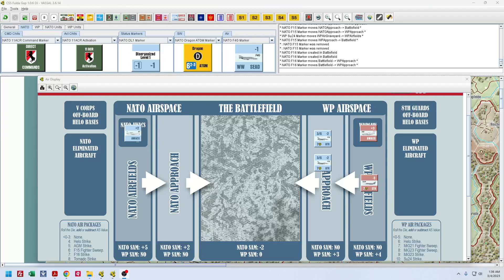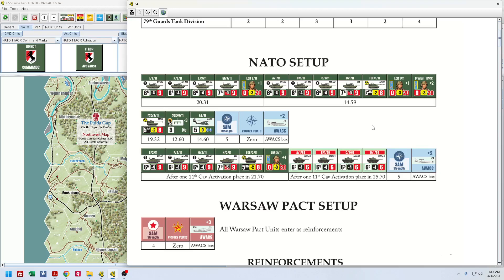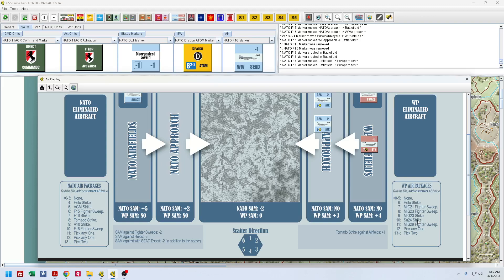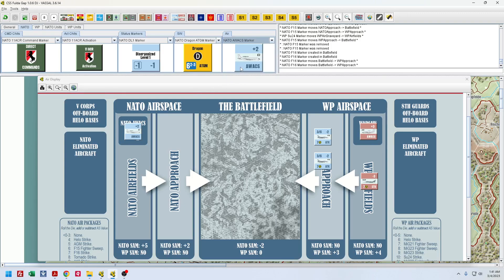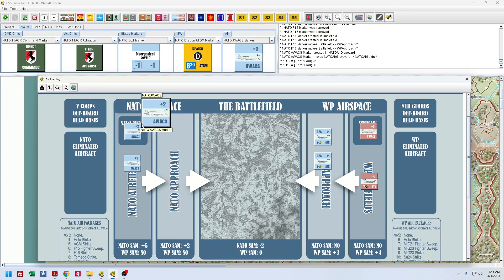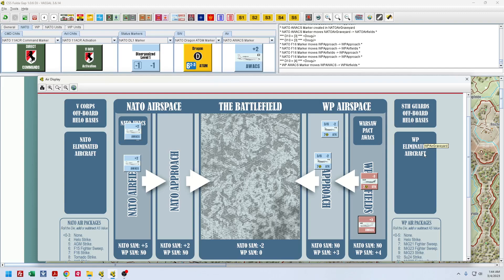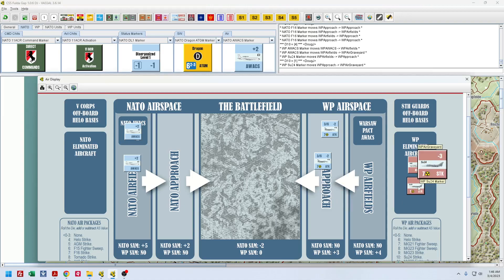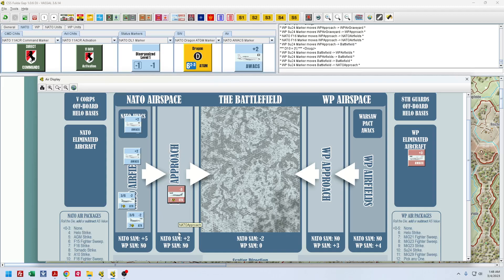CSS Fulda Gap Air Superiority Troubleshoot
I have been playing my CSS Fulda Gap game and there are a number of rules in the book that I have struggled with and so I am making this series of videos to puzzle through the challenges and get clarity. I am adding the videos to the CSS Wargaming Facebook page to see if I can get other to offer some help.